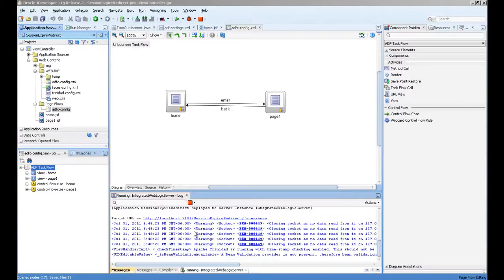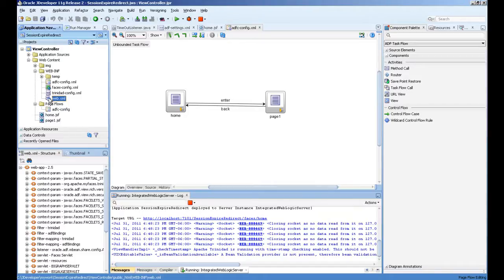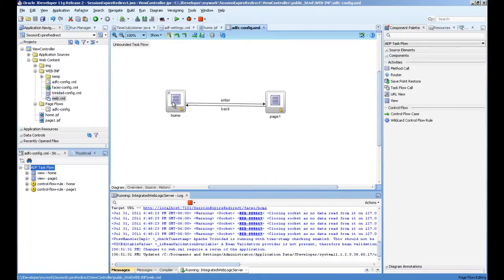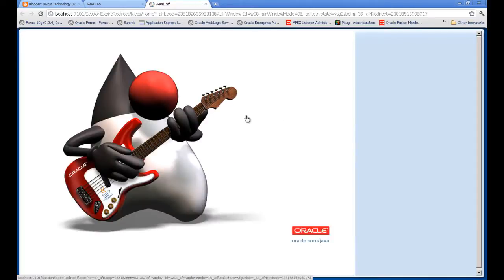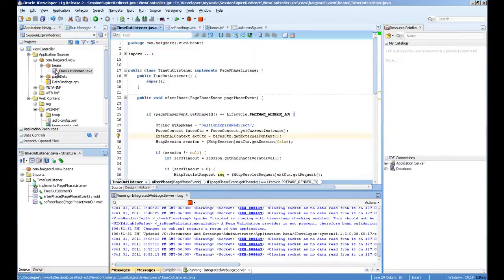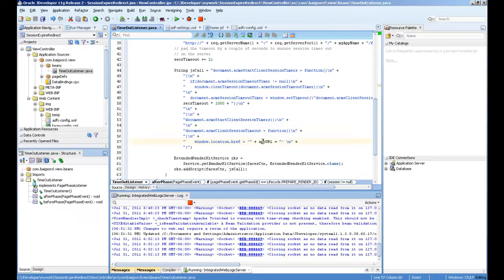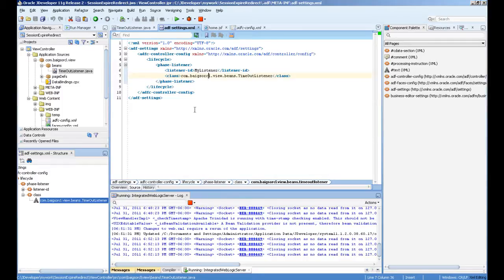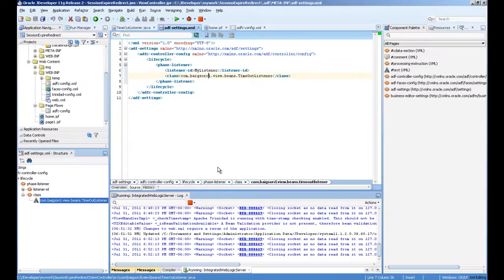How to automatically Redirect to Different Page on session timeout in Oracle ADF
In this video we will see how to automatically redirect page on session timeout